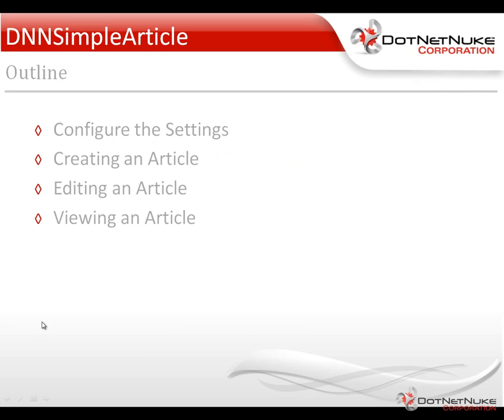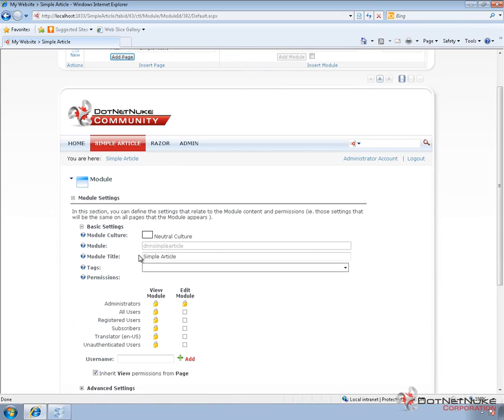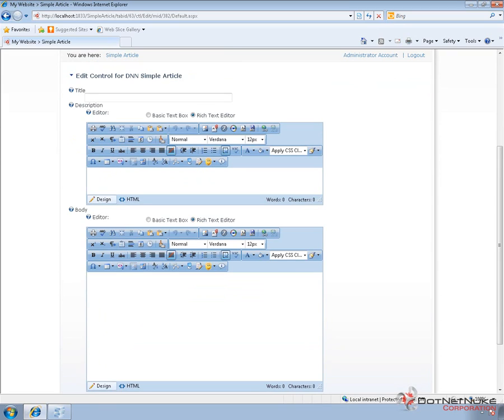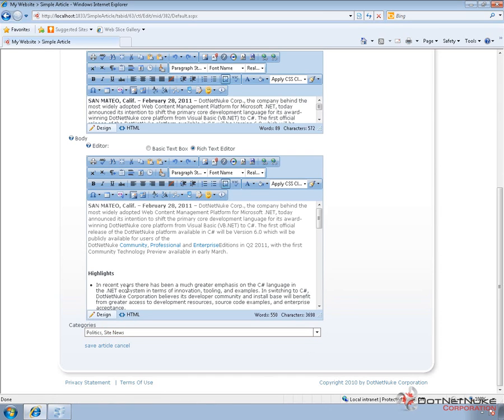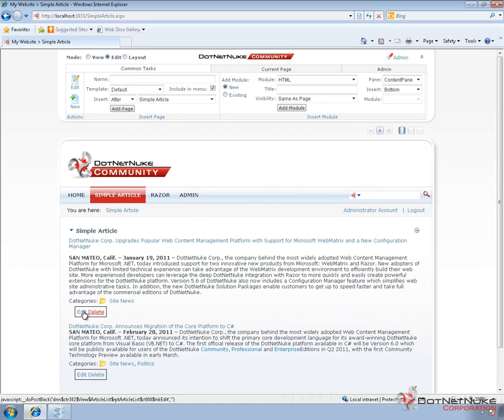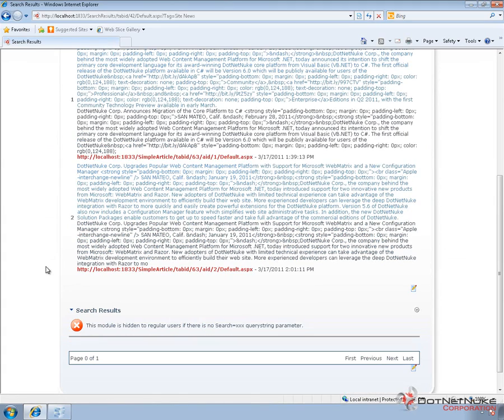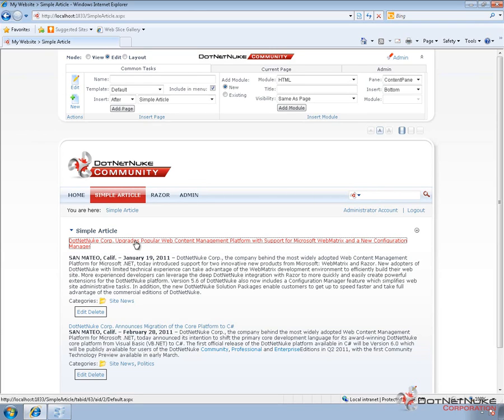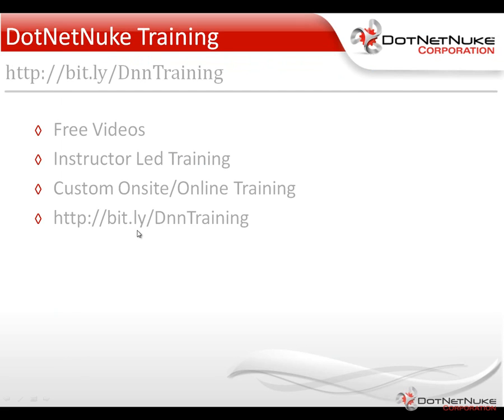Configuring and using the DNNSimpleArticle Module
In this video Chris Hammond shows you how to configure and create articles within the DNNSimpleArticle module for DotNetNuke.